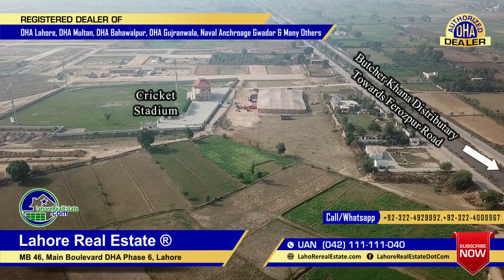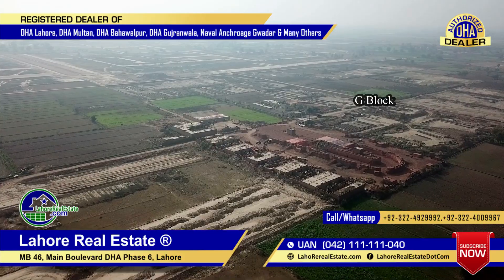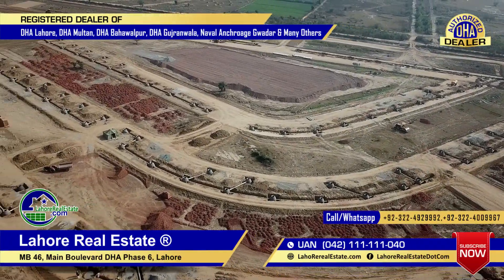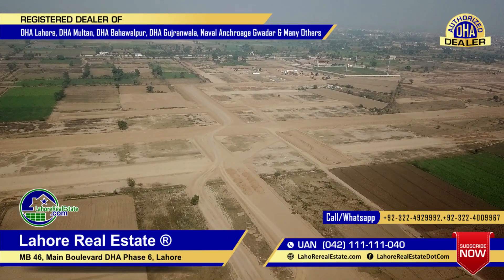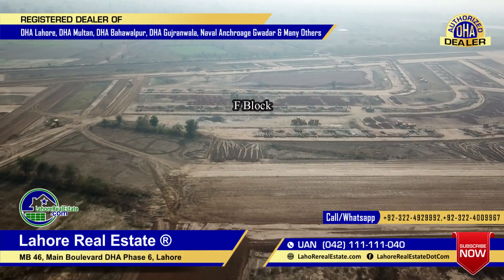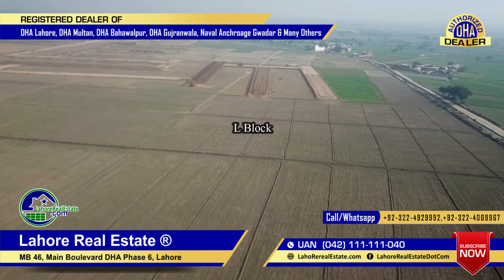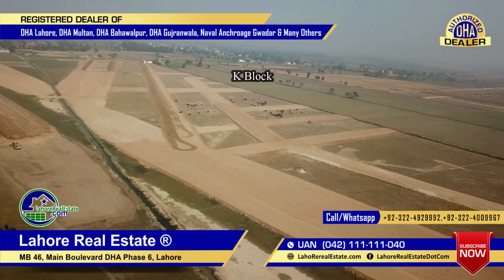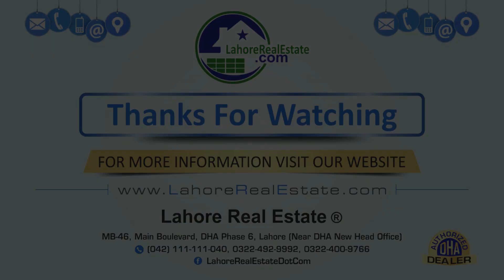LDA City Lahore Phase 1 Latest Development | Visit by Lahore Real Estate | Drone Video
LDACityLahore # LDACityLahoreDevelopmentUpdate # LDACityLahoreLatestPrices

Lahore Real Estate Is Authorized Dealers In These Project

✅ DHA Lahore
✅ DHA Bahawalpur
✅ DHA Gujranwala
✅ DHA Multan
✅ DHA Quetta
✅ DHA Lahore Phase 10
✅ DHA Lahore Phase 13 (Was DHA City Lahore )
✅ DHA Rahbar Lahore
✅ DHA Town Lahore
✅ Bahria Enclave Islamabad
✅ Bahria Town Peshawar
✅ Green Palms Gwadar
✅ Naval Anchorage Gwadar

We Also Deal Actively In These Projects
✅ Al Jalil Gardens Lahore
✅ Al Noor Orchard
✅ Al Raziq Garden
✅ Al Reheem Garden
✅ DHA Peshawar
✅ Defence View Apartments Lahore
✅ Eighteen Islamabad
✅ Gwadar Golf City
✅ LDA City Lahore
✅ Lake City Lahore
✅ NFC Phase 2 Lahore
✅ New Metro City Sarai Alamgir Kharian ( Jehlum Gujrat )
✅ New Town Gwadar
✅ Palm City Lahore
✅ Paragon City Lahore
✅ Park View City Islamabad
✅ SA GARDEN Lahore Phase 2
✅ SUI Gas Phase 2 Lahore
✅ Sangar Gwadar
✅ State Life Housing Society Lahore
✅ Tulip Garden Lahore
✅ Zaamin City Lahore

We Deal In These Only If Clients Still Insist To Buy After Being Clearly Told Full NOC is Still In Process For Project
✅ Al Kabir Town Lahore Phase 2
✅ Omega Residencia Faisalabad
✅ Rudn Enclave  Islamabad Rawalpindi

Ch Mujahid Yasin ( CMY )
Lahore Real Estate ®
MB-46 Main Boulevard DHA Lahore Phase 6 Near DHA Head Office